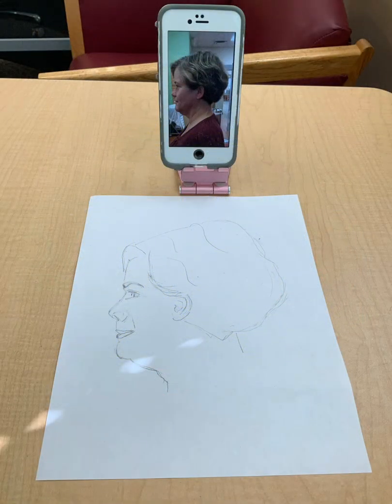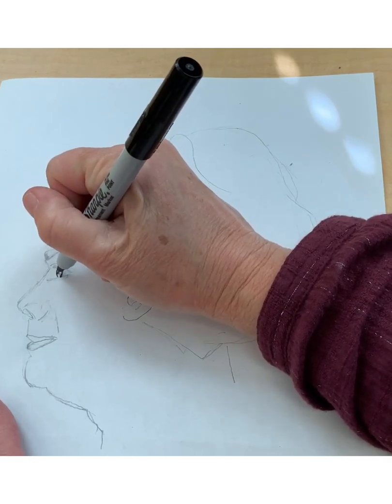SJCPLS Online Event: Modern Art Workshop for Teens & Tween - Playing Like Picasso -- 3/12/2021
Teens and Tweens, grades 6-12, join Ms. Michelle in creating a portrait that plays with perspective. Pablo Picasso, one of the 20th century’s most famous artists, often worked in the cubist style. We’ll create portraits to see how this style allows the subject to be seen from multiple angles at the same time. Materials needed: Three pieces of white paper, approximately 8.5’’ by 11’’ or slightly larger, paints, brushes, a dark marker, colored pencils (optional), scissors, glue, collage items like bits of newsprint or labels (optional).

For more information about upcoming virtual programs and library services, please visit our